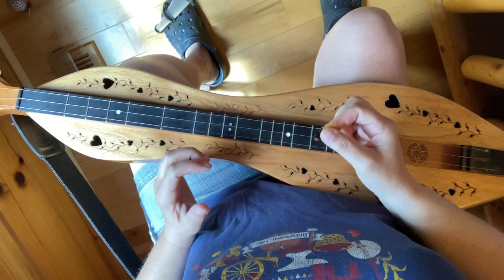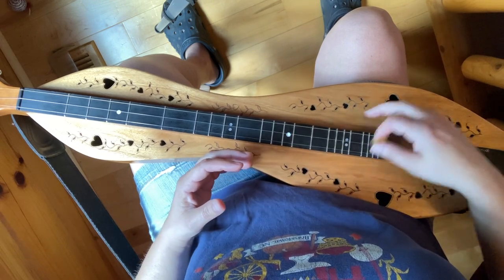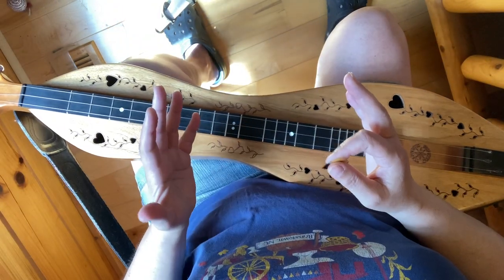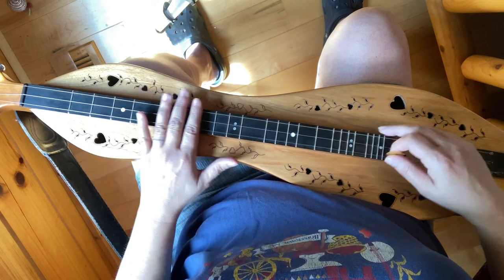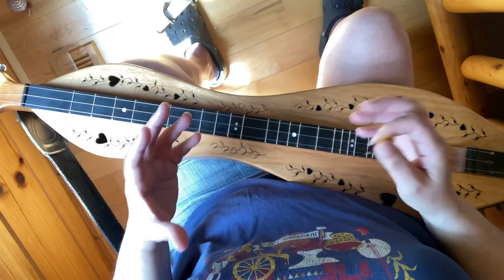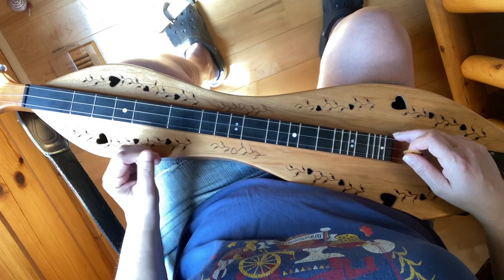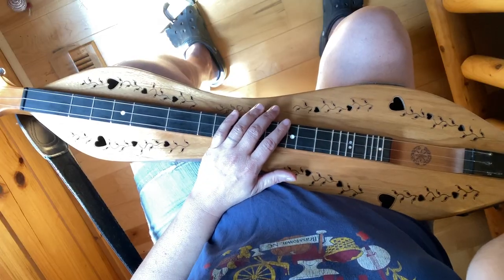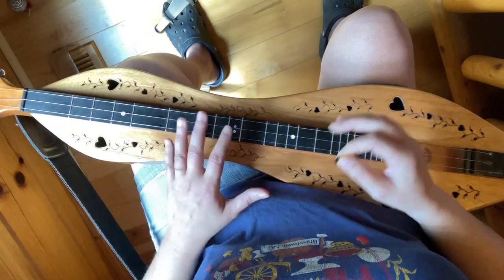Alternate Picking Mountain Dulcimer Lesson | Folkcraft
This week we will do an alternate picking exercise.

I am an Endorsing Artist for Folkcraft instruments!